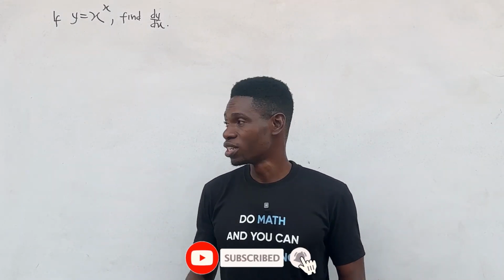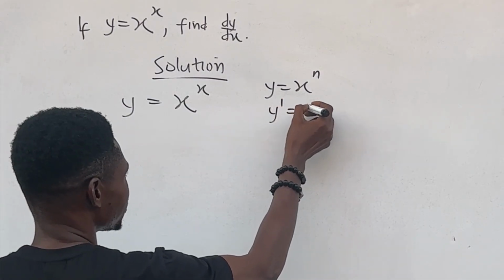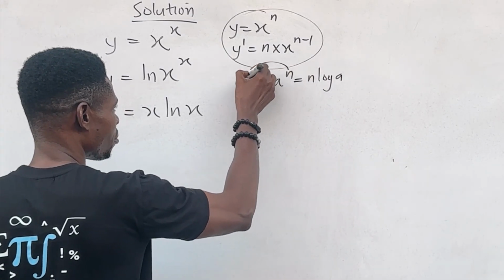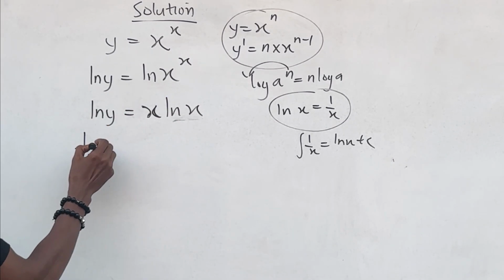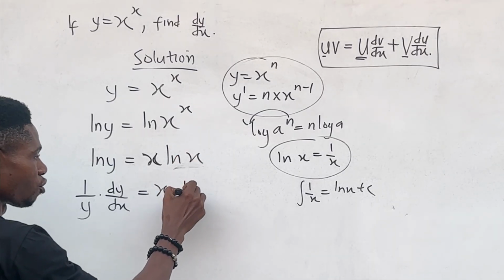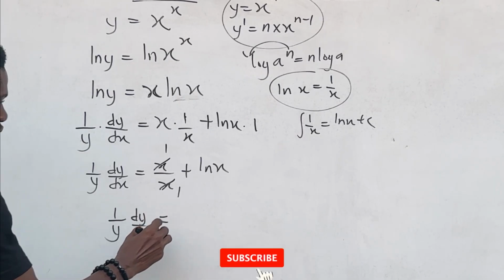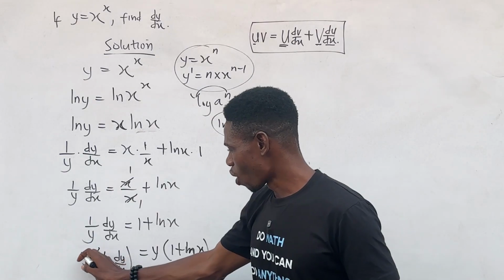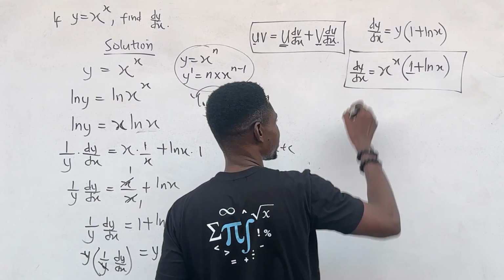The Right Way to Differentiate x^x | Powerful Calculus Technique You Must Know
Struggling with differentiating expressions like x^x?
In this video, I walk you through a clear and powerful method to solve:
y=x^x
Using logarithmic differentiation, you’ll learn how to handle variables in both the base and exponent—an essential skill for A-Level and first-year university mathematics.

By the end of this lesson, you’ll understand:

Why standard differentiation rules don’t directly apply
How to apply logarithms to simplify complex expressions
Step-by-step derivation of the result
Exam tips for WASSCE, IGCSE, A-Level, and early university calculus

This is a must-watch if you're building a strong foundation in calculus or preparing for competitive exams.